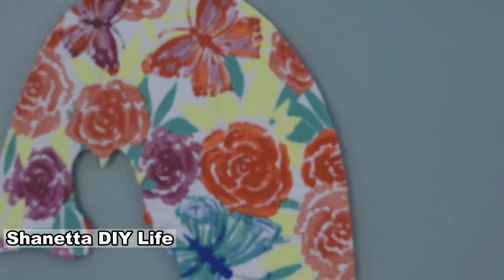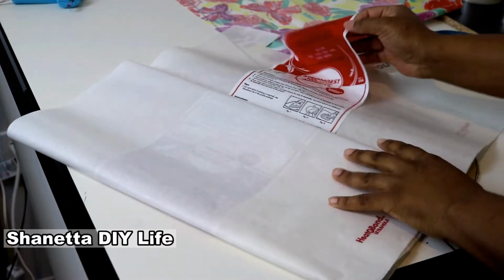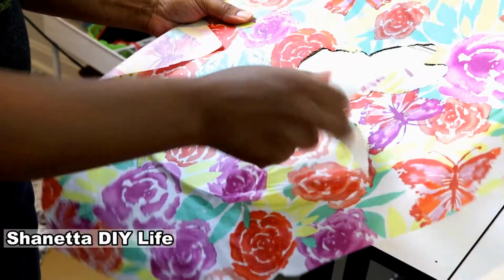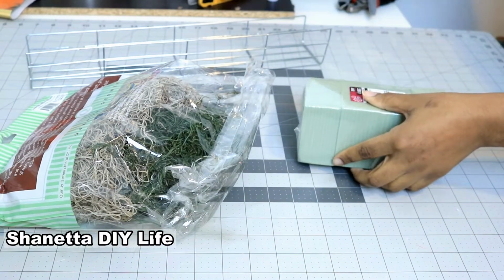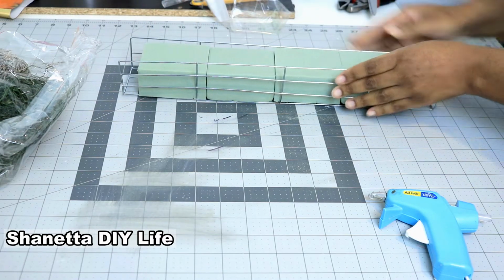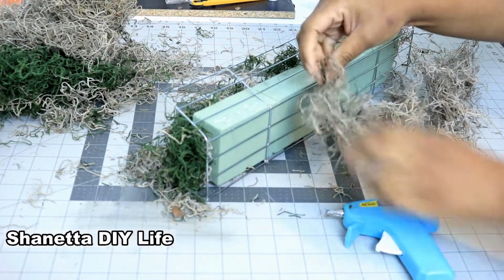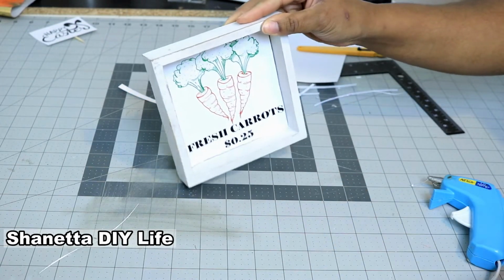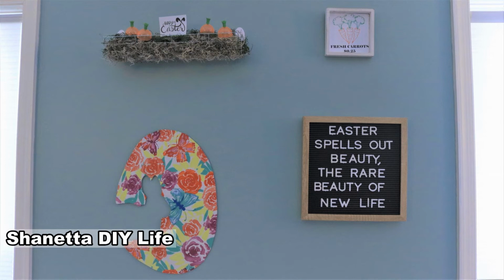UNIQUE DOLLAR TREE WALL DECOR FOR SPRING | DIY | SHANETTADIYLIFE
Hey yall!! I'm bringing you 3 diys and a special diy not pictures for Spring. Easter is coming and I like to get ready early, so I